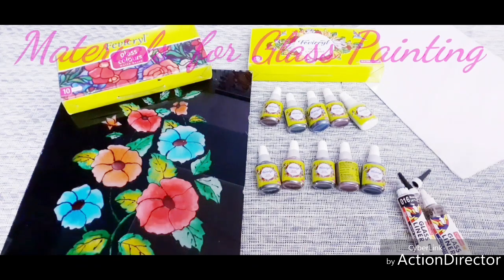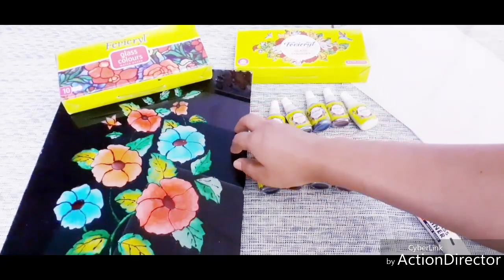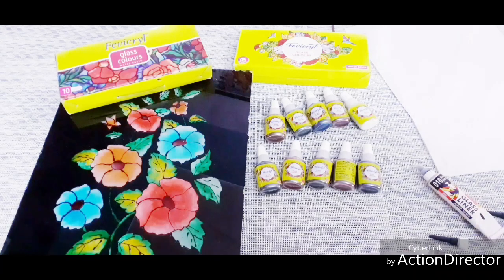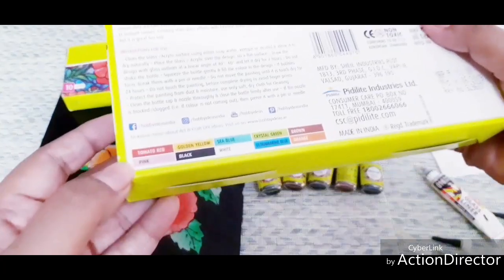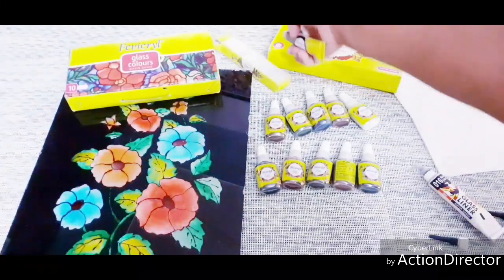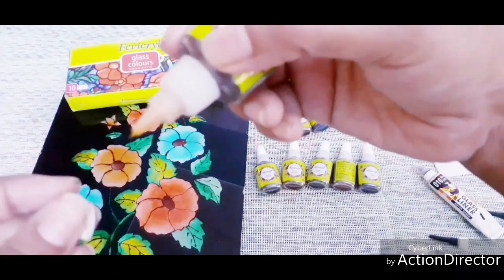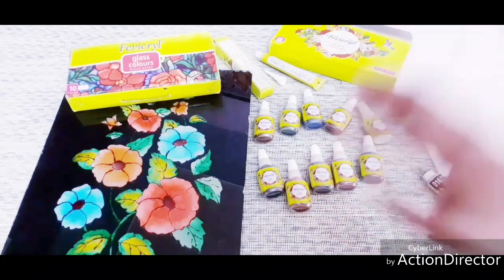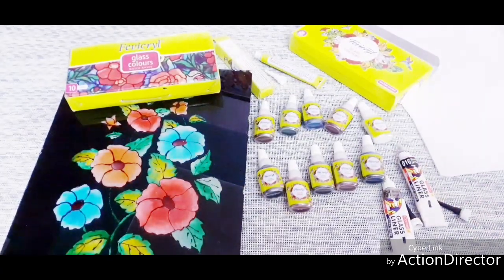Materials for Glass Painting/ ഈ materials കൊണ്ട് നിങ്ങൾക്കും ഗ്ലാസ്‌ പെയിന്റ് ചെയ്യാം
In this video i'm explained about materials used for glass painting. I hope it will be helpful for you.

*MATERIALS
1.GLASS COLOUR WATER BASED
2.GLASS COLOUR SOLVENT BASED
3.GLASS LINER BLACK
4.GLASS LINER GOLD
4:OHP SHEET